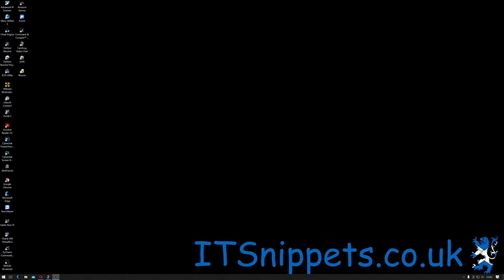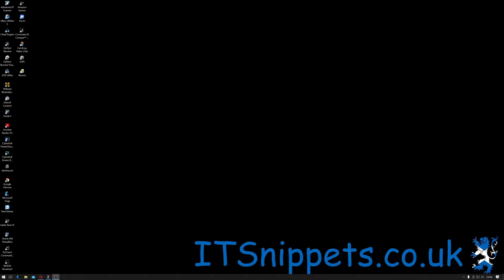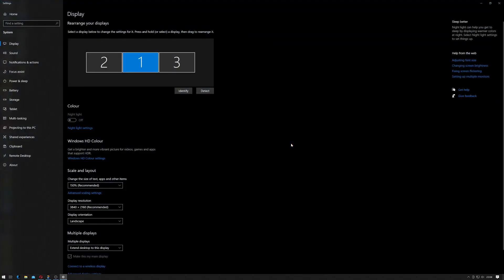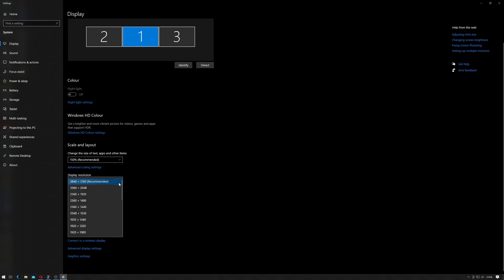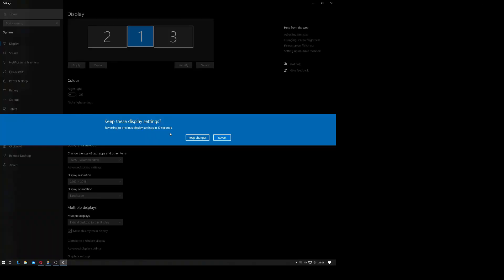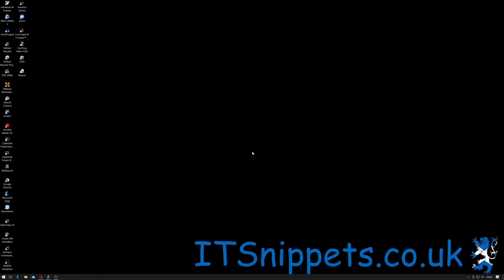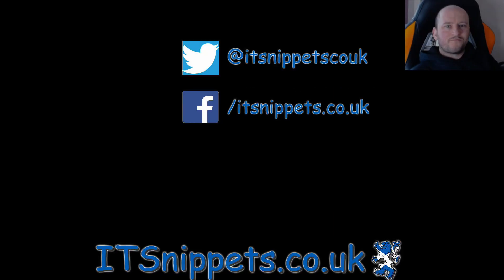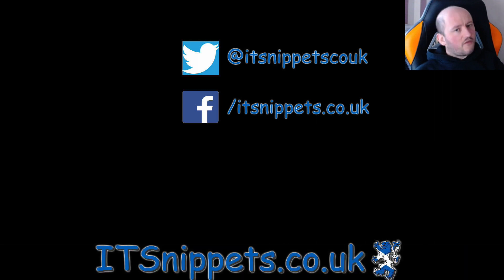How To CHANGE Your Screen Resolution On Windows 10! (@youtube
Sometimes you need to change your screen resolution on a windows system. Here I show you 2 easy ways to do so!